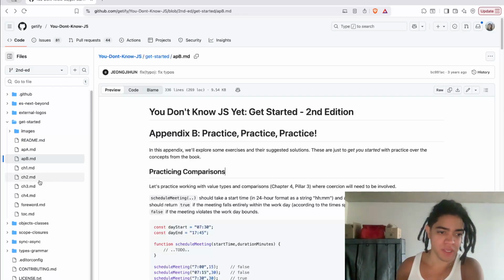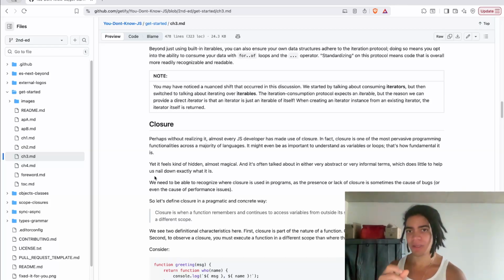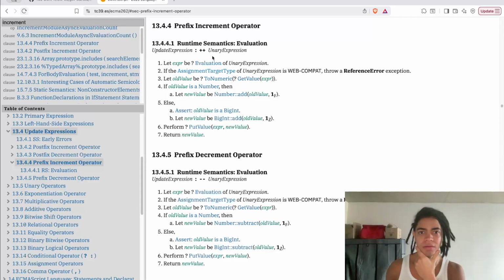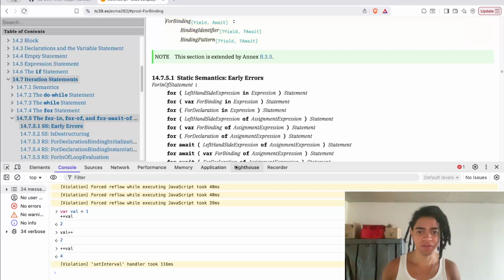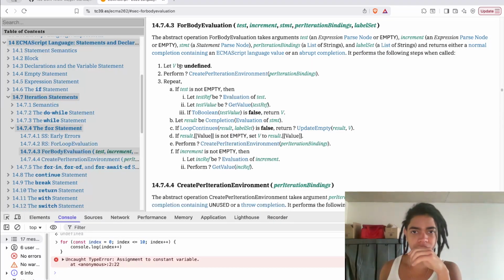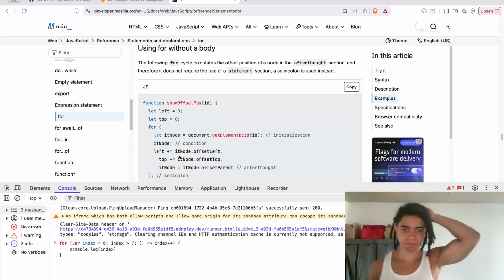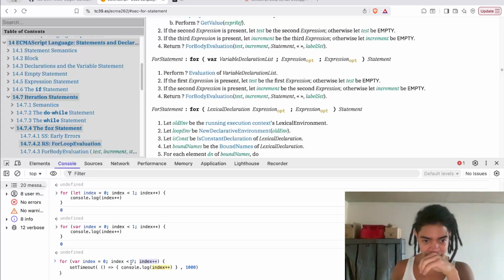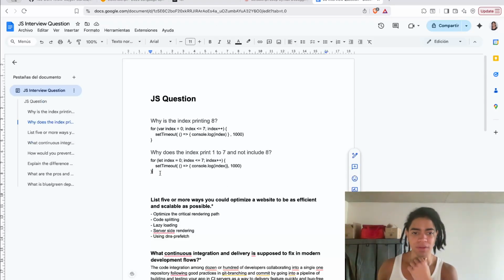Deep Javascript Foundations : For loop statement and Closures, how it works?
Understanding how Closures are created especially when iterating code via for will make your debugability skill are at top.